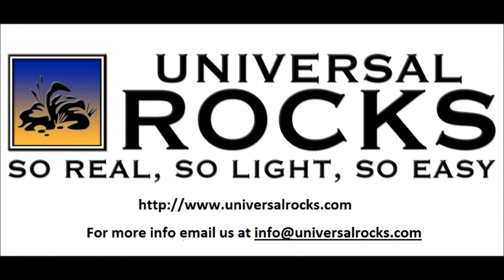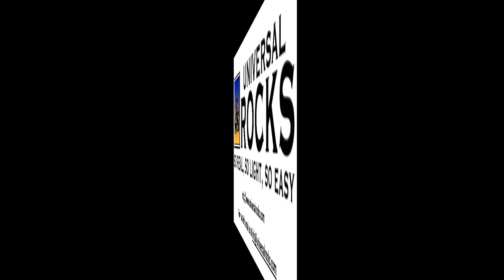240 Gallon African Cichlid Overhaul Part 2 "The Sponsors" Presented by KGTropicals